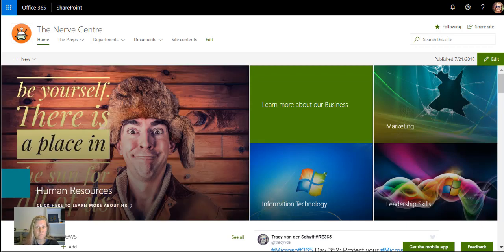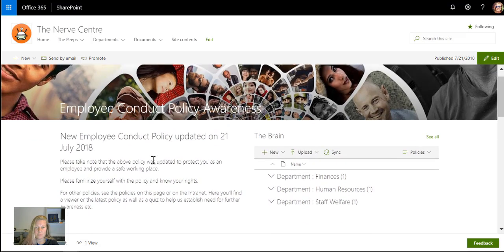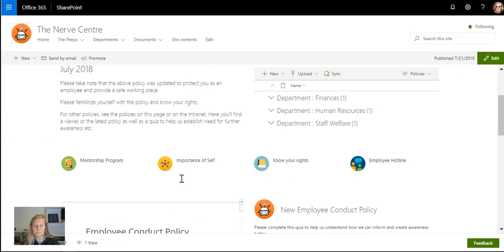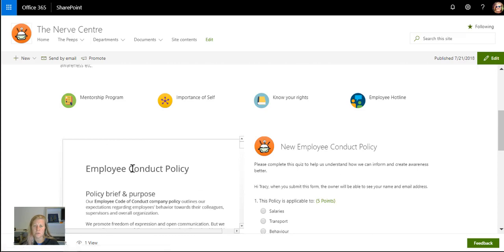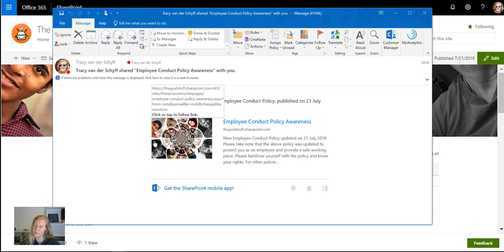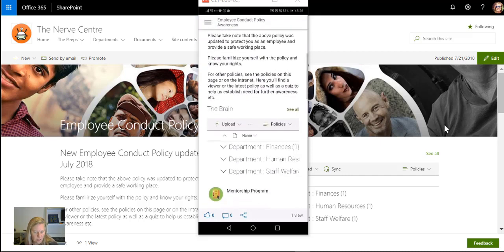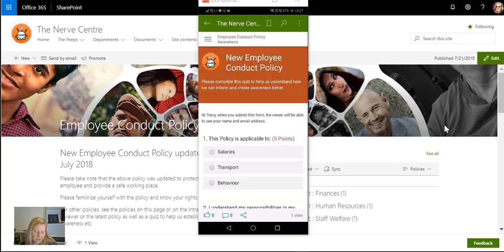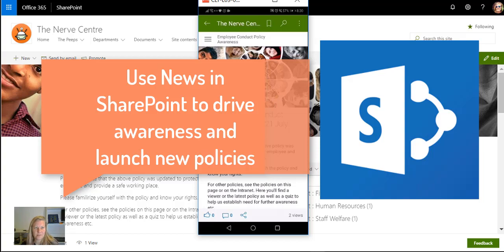Microsoft365 Day 353: Use News in SharePoint to drive awareness and launch new policies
You'd think that the News pages are just there to replace the text and images we used in Word documents or emails as announcements. You are so wrong. Those pages are dynamic, you can add web parts and videos, Forms and documents etc. Use them to drive awareness, tell a story and get feedback.